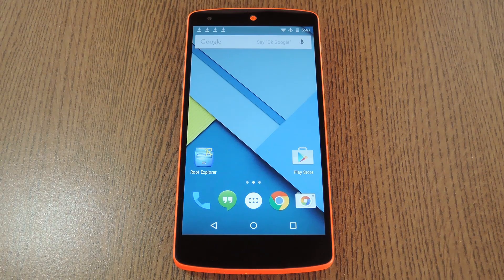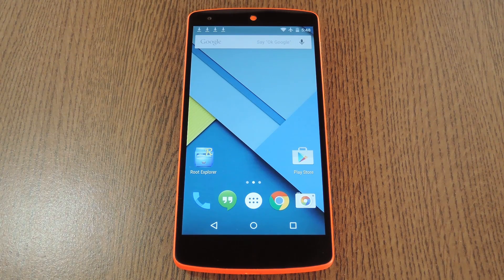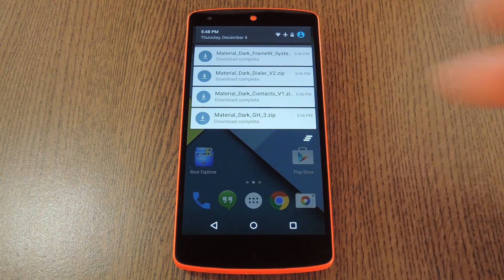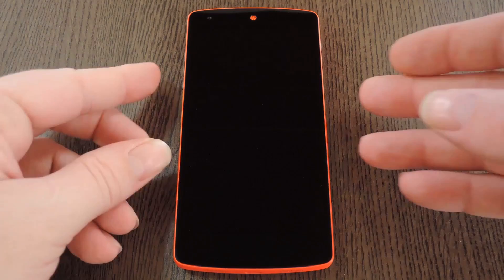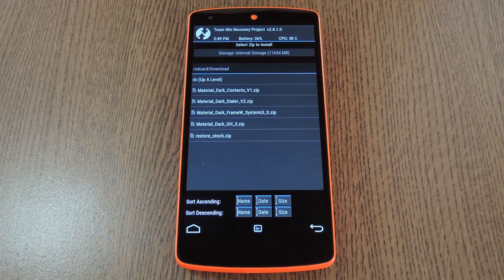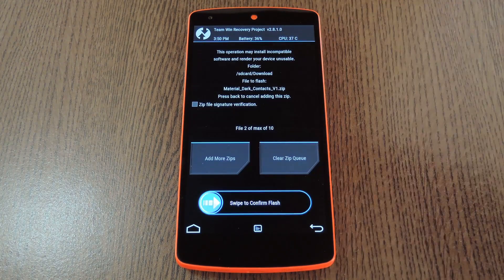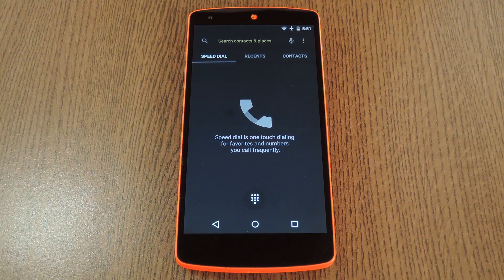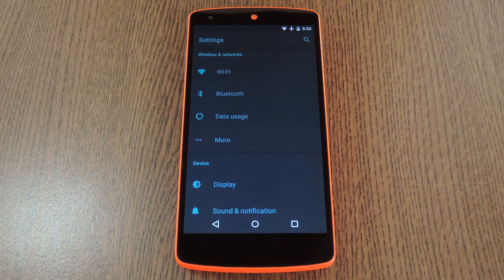Get a Dark Material Design Theme on Your Nexus 5 [How-To]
How to Darken Google's Material Design on Your Nexus 5

In this tutorial I will be showing you how to apply a true "Material Design" dark theme to your Nexus 5. Note that this mod is not compatible with any other device.

You'll need to be rooted with a custom recovery installed on your Nexus 5 to get this one going, but guides on those topics are available at the full tutorial.